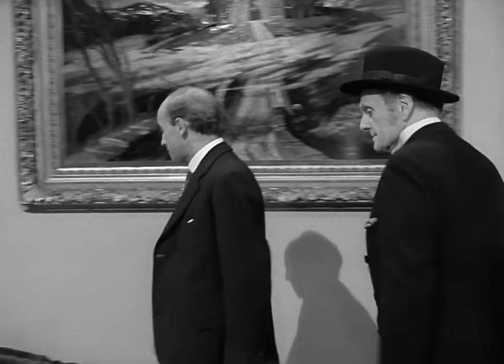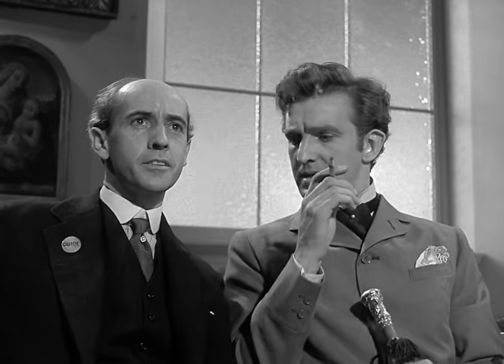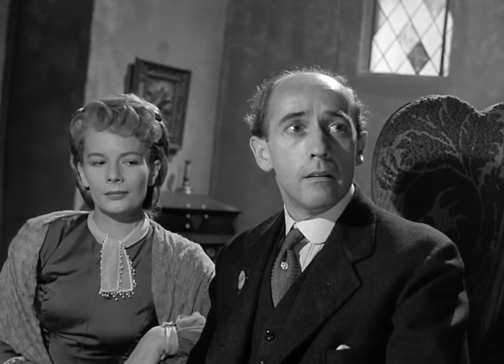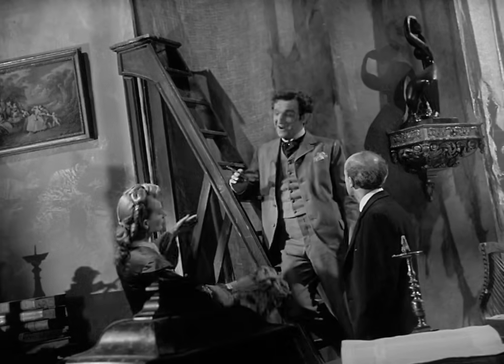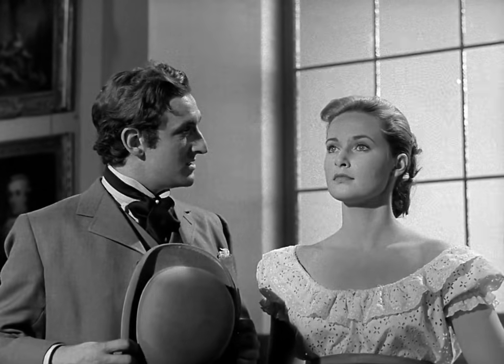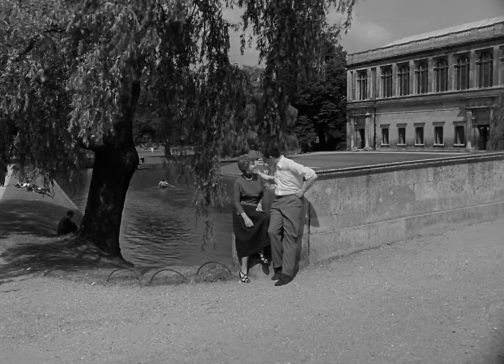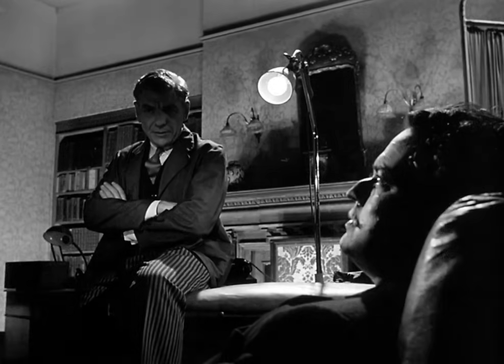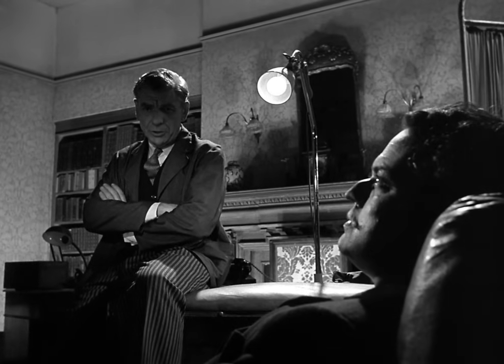Three Cases of Murder | English Full Movie | Crime Horror Mystery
A collection of captivating tales entwining murder and the supernatural in a thrilling trilogy.

Starring: Orson Welles, John Gregson, Elizabeth Sellars.

Directed By: David Eady, George More O'Ferrall, Wendy Toye.